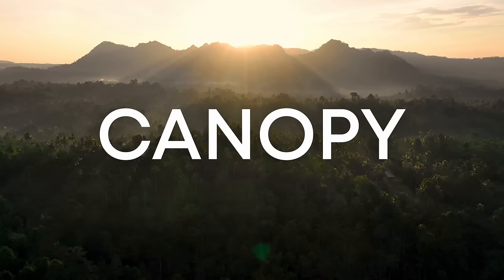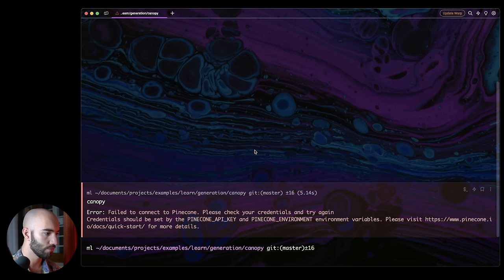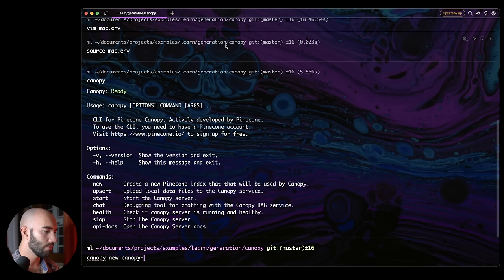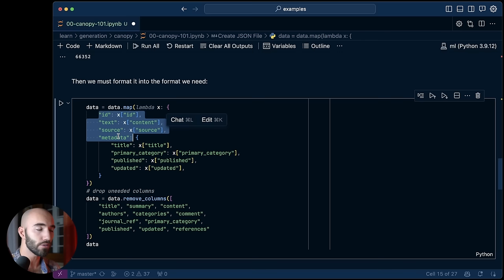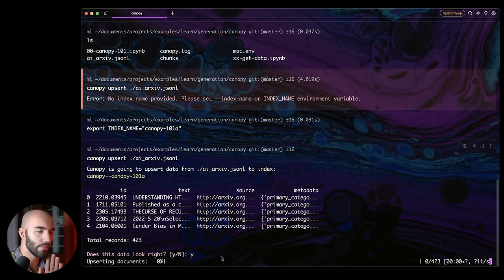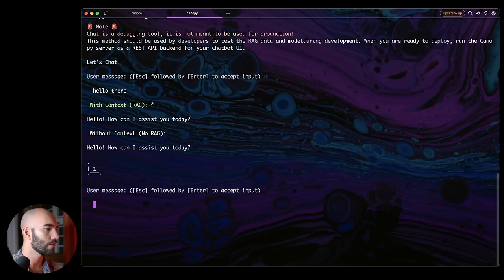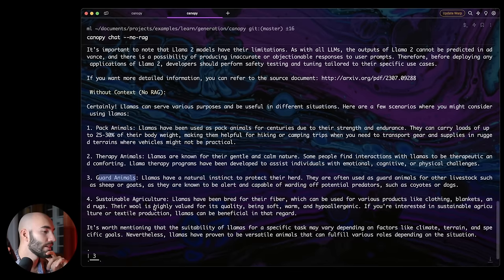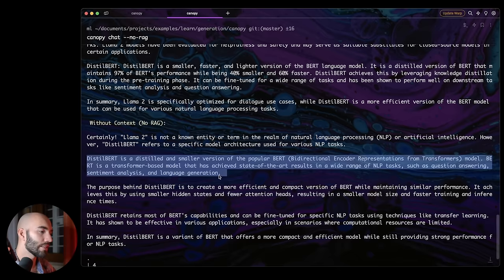NEW RAG Framework: Canopy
Canopy is a new retrieval augmented generation (RAG) framework from the Pinecone GenAI team. The idea is to make top-tier RAG performance super easy to achieve without the need of understanding every little component in the pipeline.

In this video we'll see how to use Canopy, from the data format through to the RAG evaluation available via the Canopy CLI.

00:00 Canopy RAG Framework
01:31 Canopy Setup
04:23 Data Input to Canopy
07:04 Upserting with Canopy
08:24 Chatting with Canopy CLI
10:21 RAG vs. LLM only
12:24 Handling Complex Queries in RAG